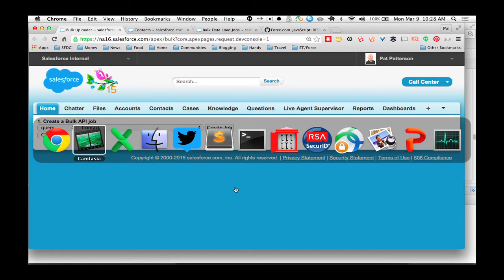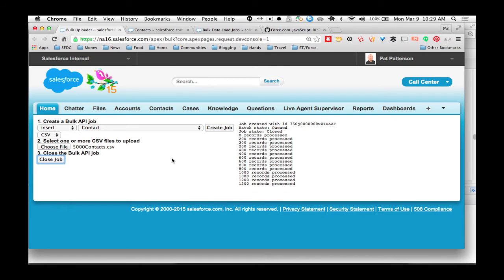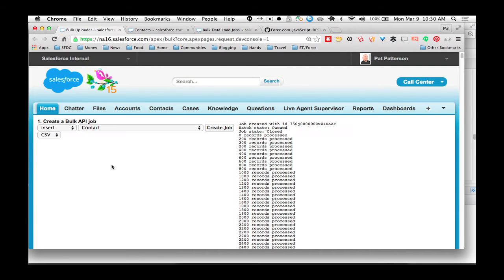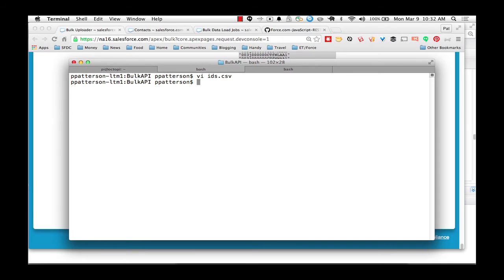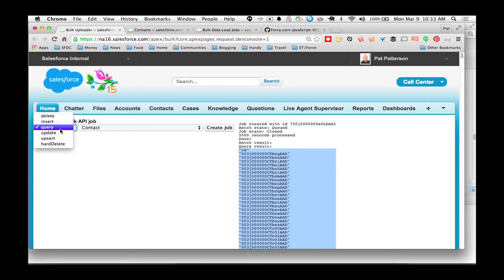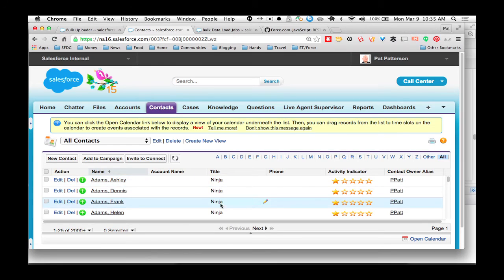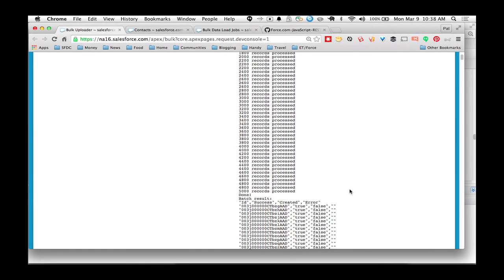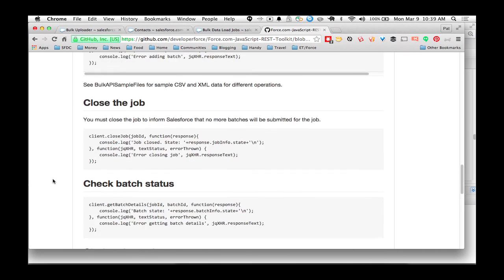BulkTK - Calling the Force.com Bulk API from Visualforce Pages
Building on the Force.com JavaScript REST Toolkit (ForceTK), 'BulkTK', a Force.com Bulk API JavaScript toolkit, allows you to manipulate thousands of records at a time from JavaScript in the browser.